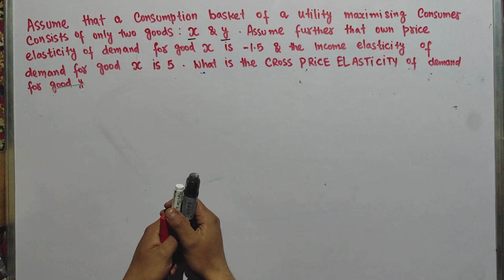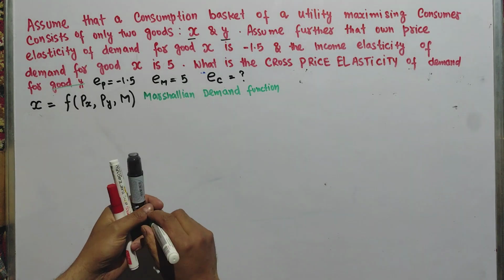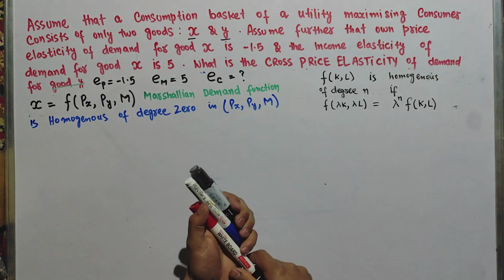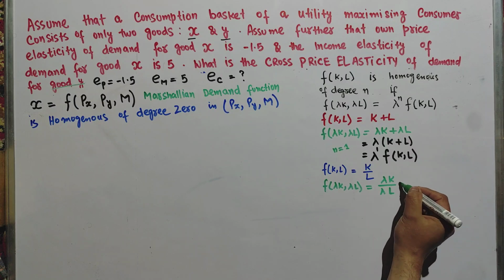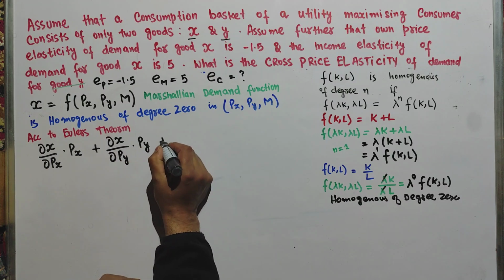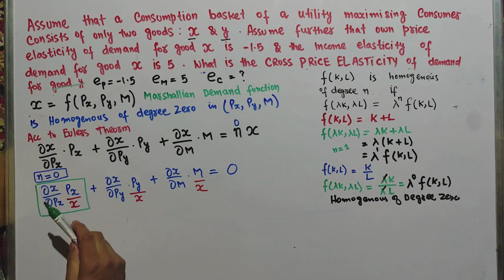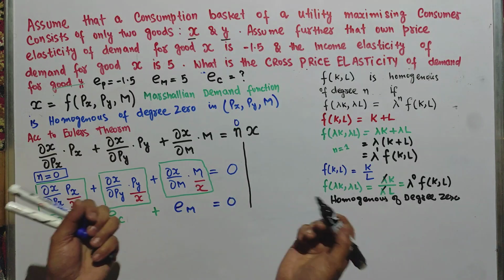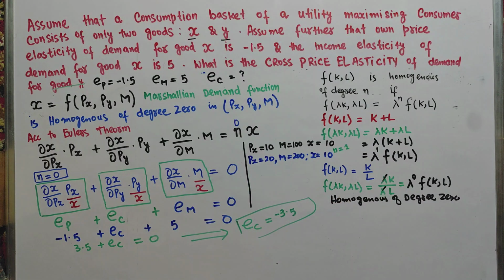UGC NET ECONOMICS AUGUST 2024 QUESTION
in this video we will learn the relationship between price elasticity of demand income elasticity of demand and cross price elasticity of demand with an example the questions is
Assume that the consumption basket of a utility maximizing consumer consists of only two goods: x and y. Assume further that the own price elasticity of demand for good x is -1.5, and the income elasticity of demand for good x is 5. What is the cross-price elasticity of demand for good y?